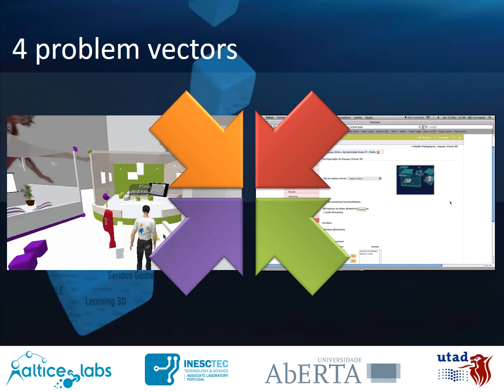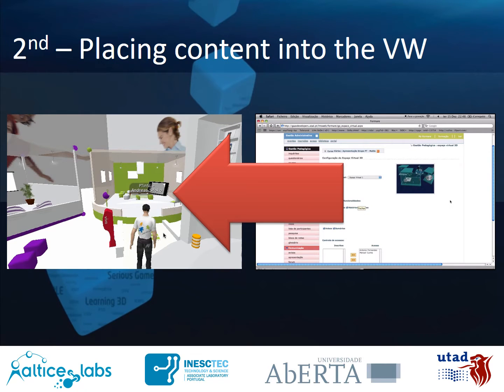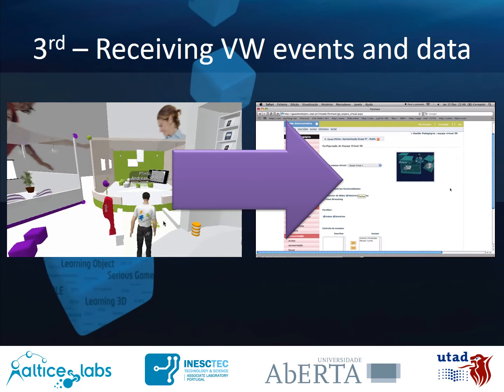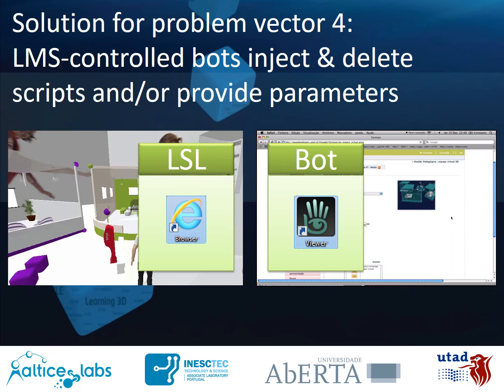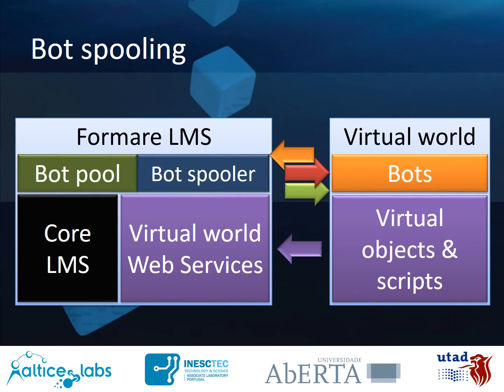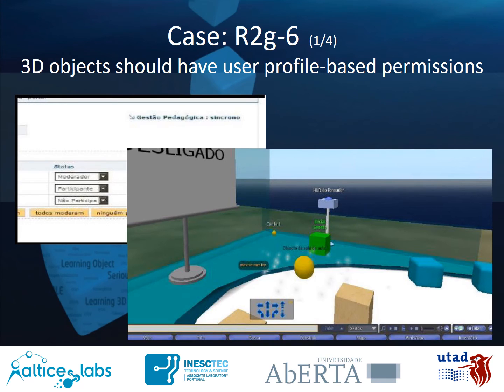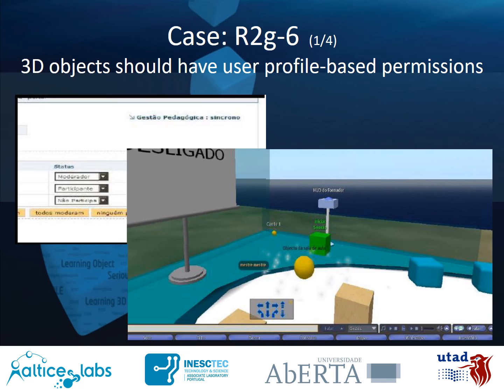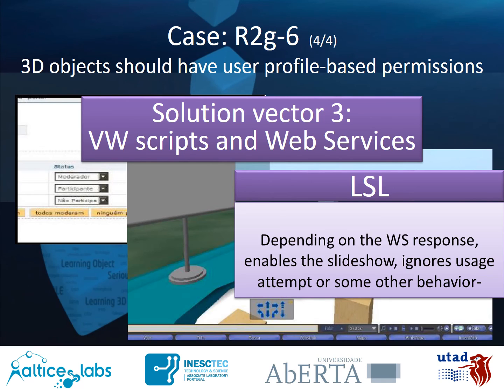Integrating virtual worlds with Learning Management Systems: the MULTIS approach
Video presentation for the paper presented at VEAI workshop in Granada, December 12th, 2016